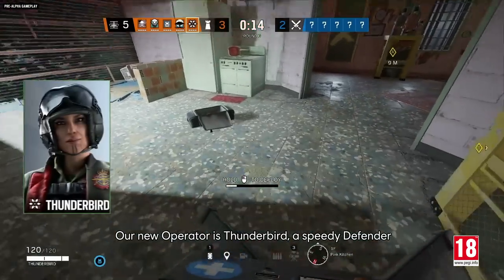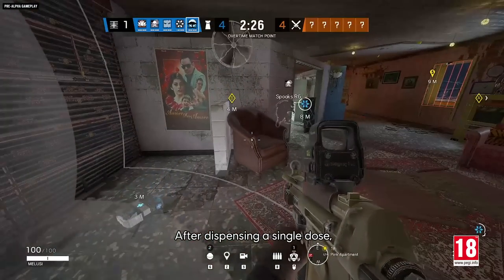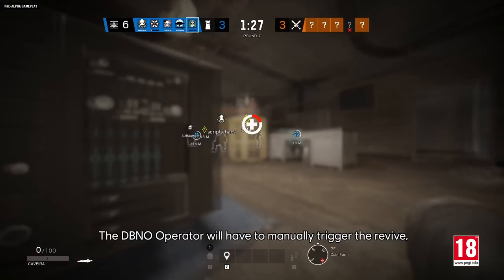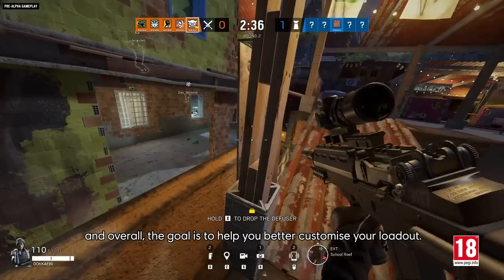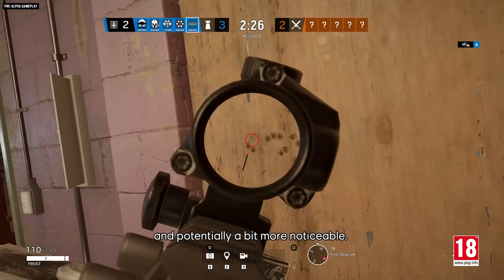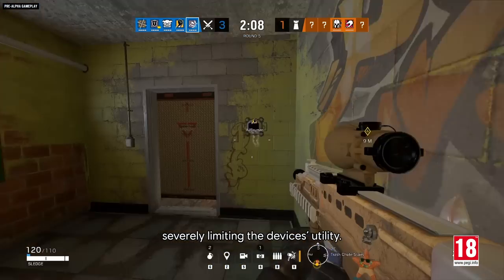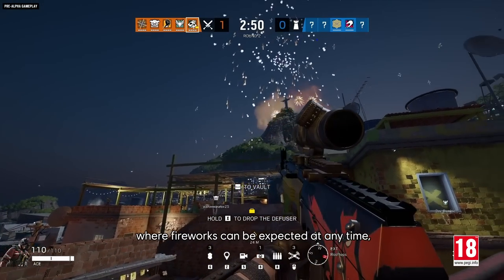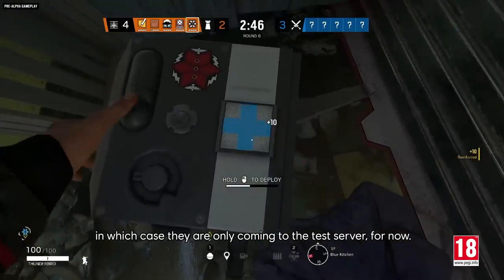Tom Clancy’s Rainbow Six Siege – North Star: Gameplay and Tips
Thunderbird is here to bring the thunder! This new operator is coming to Siege with North Star, along with the Favela map rework and plenty of gameplay balancing!